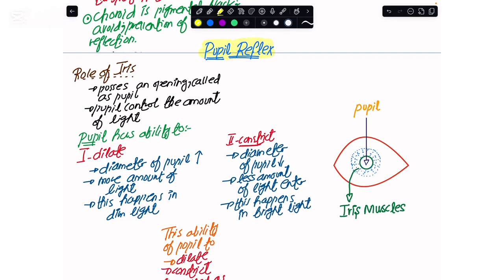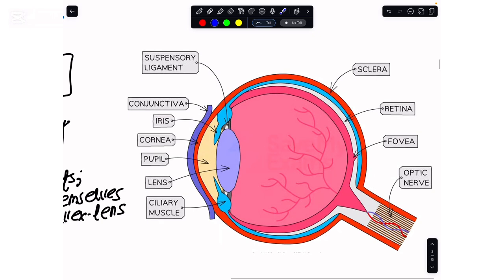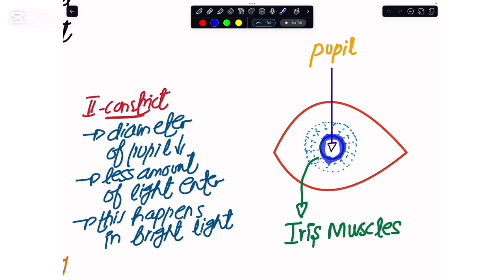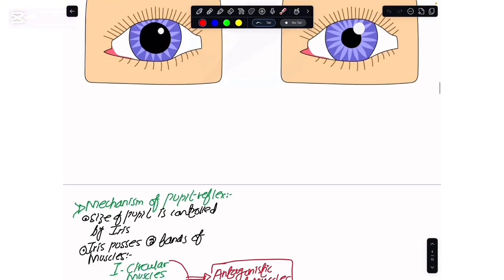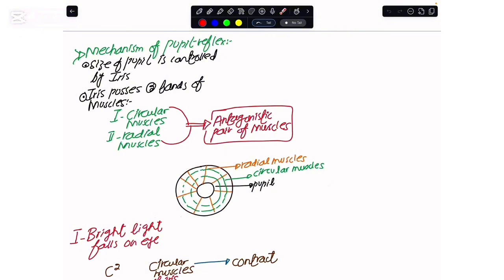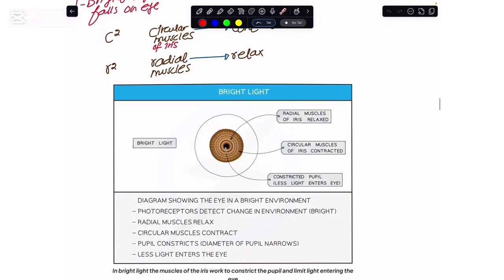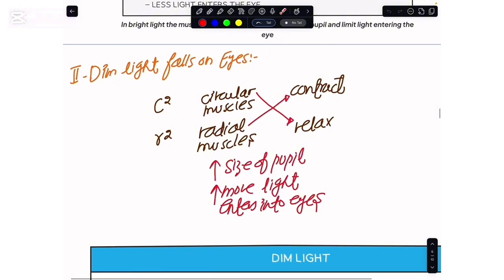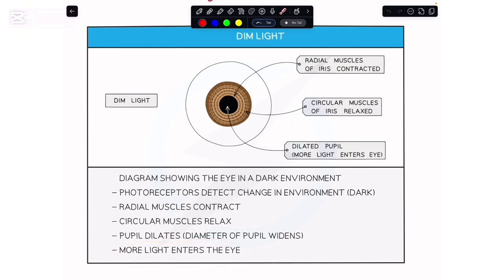IGCSE Biology|Chapter#14.2 Sense organ(pupil reflex)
*🎥 Video Title:** Pupil Reflex Explained! 🌟 IGCSE Biology Eye Response & Reflex Arc

**📝 Description:**

Struggling to understand the **pupil reflex** for IGCSE Biology? This quick, animated breakdown covers EVERYTHING you need to know! Learn how your eyes automatically adjust to light and dark using a somatic reflex arc – perfect for exams!

✅ **What is the pupil reflex?** – A rapid, involuntary response to light intensity.
✅ **How the iris muscles work:**
 - **Circular muscles** contract → Pupil **constricts** (bright light).
 - **Radial muscles** contract → Pupil **dilates** (dim light).
✅ **The reflex arc pathway:**
 Light → Photoreceptors → Optic nerve → **Brainstem (midbrain)** → Motor neurons → Iris muscles.
✅ **Why it’s a *somatic reflex*:** Involves skeletal muscles (iris muscles), not glands.
✅ **Protective role:** Prevents retina damage in bright light & improves vision in darkness.

**📚 Key IGCSE Syllabus Points Covered:**
- Reflex actions as rapid, automatic protective responses
- Structure of the reflex arc (receptor, sensory neuron, relay neuron, motor neuron, effector)
- How the nervous system coordinates responses

**💡 Exam Tips:**
✏️ **Remember:** The pupil reflex is **involuntary** but uses **somatic** motor neurons (NOT autonomic).
✏️ **Mnemonic:** **"Bright Light → Small & Sight"** (Bright light = Small pupil, protects Sight).